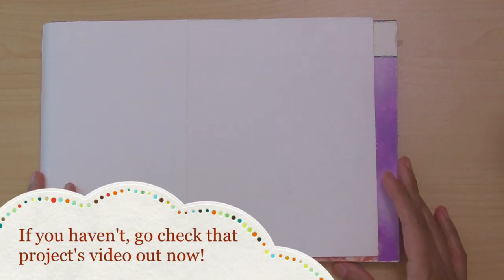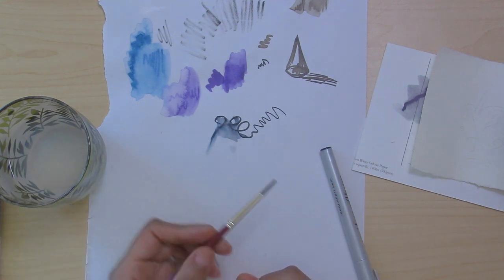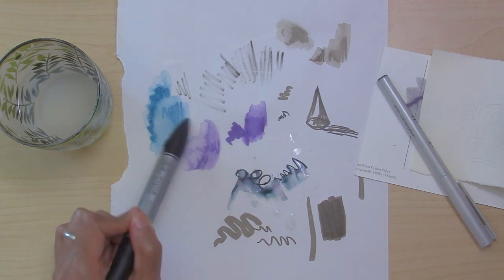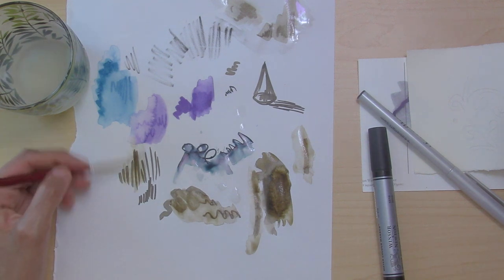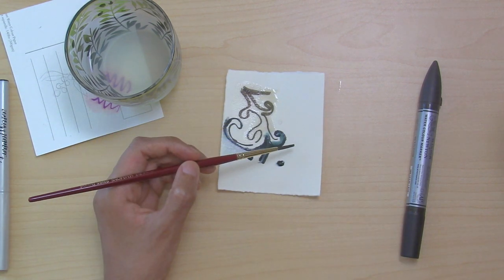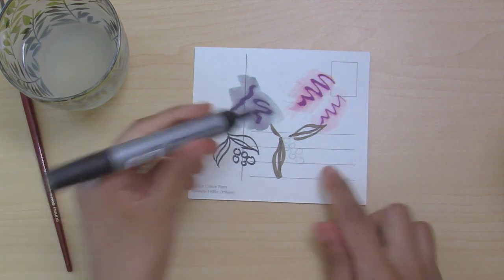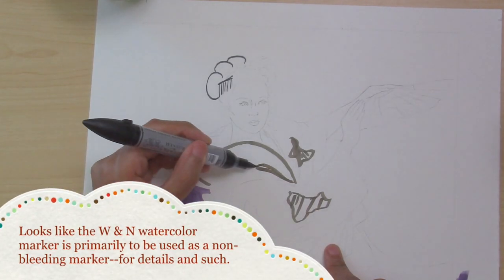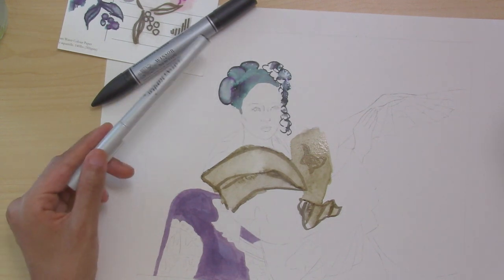Winsor & Newton Watercolor Marker Review, 2/5 stars